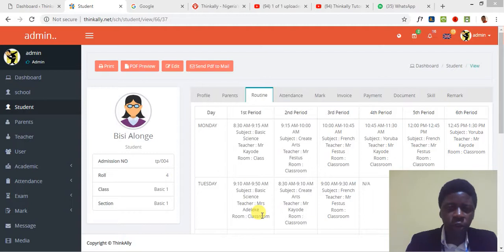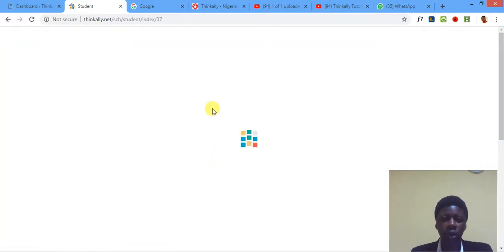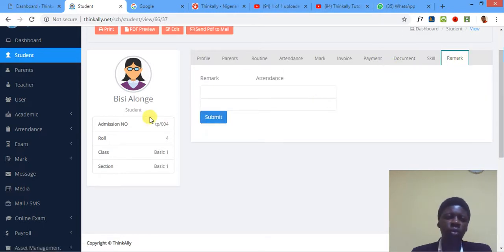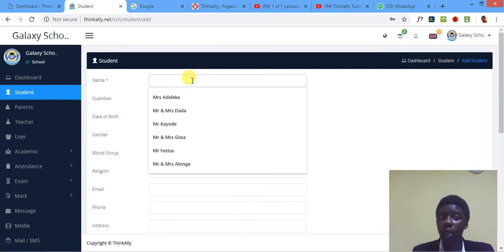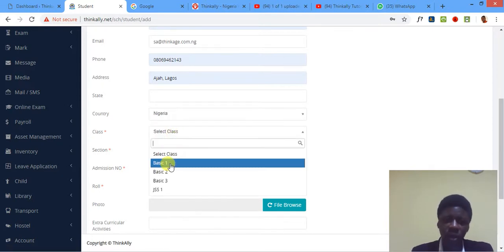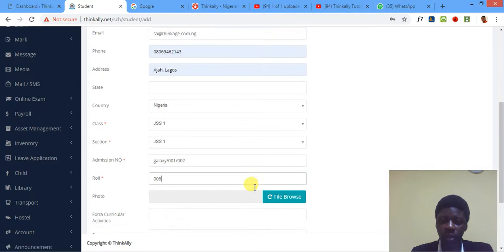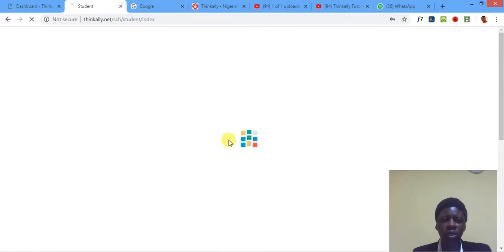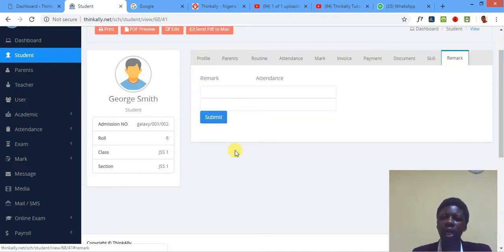THINKALLY Tutorial - 10 - How To Add Students